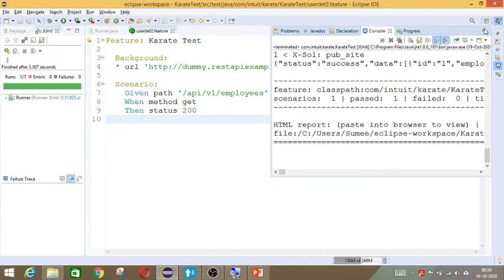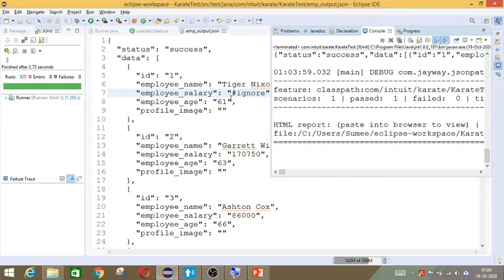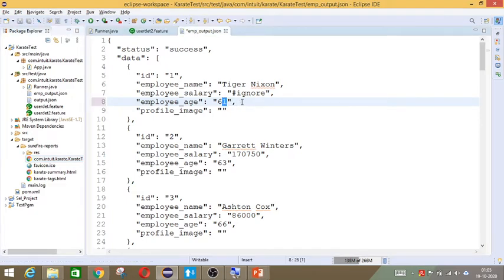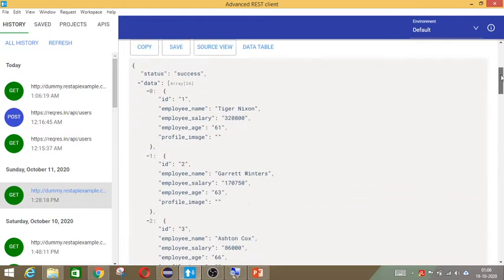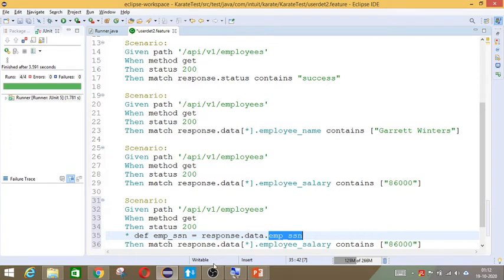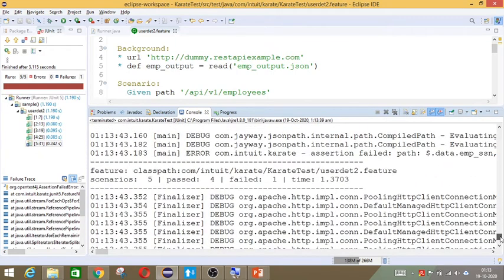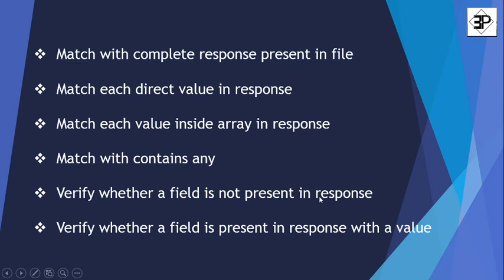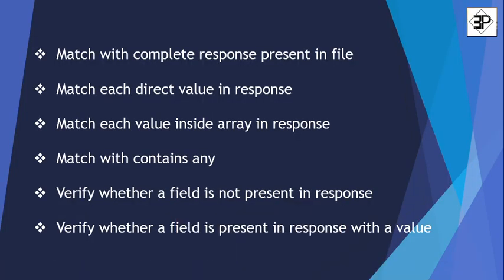Karate API Test Automation Training (Part 3) - GET with match response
This video explains about  validating response from JSON using the match command of Karate Framework